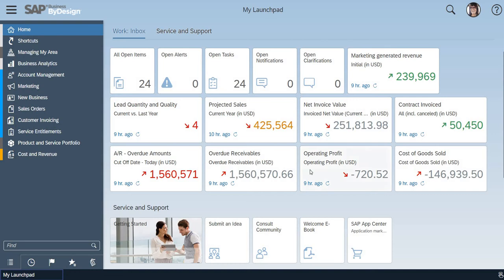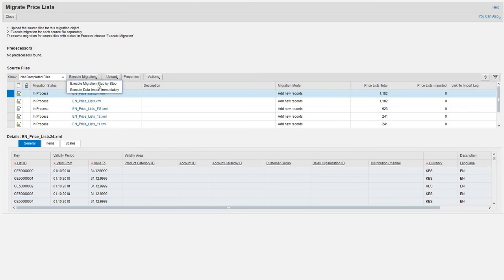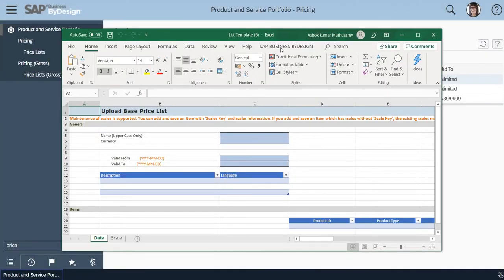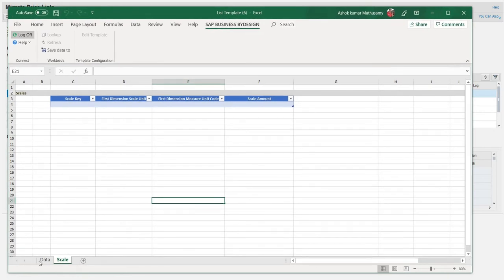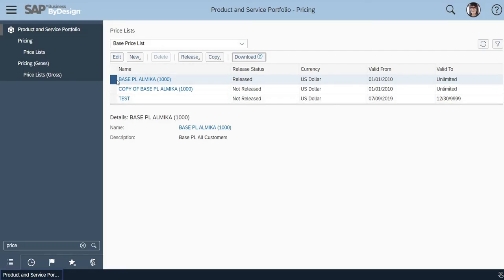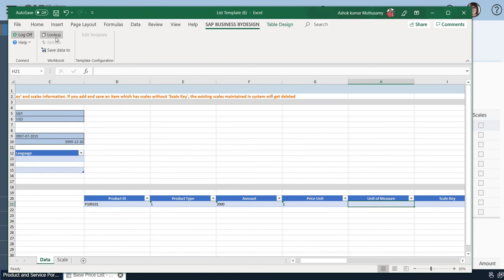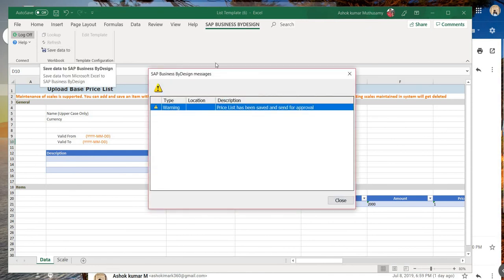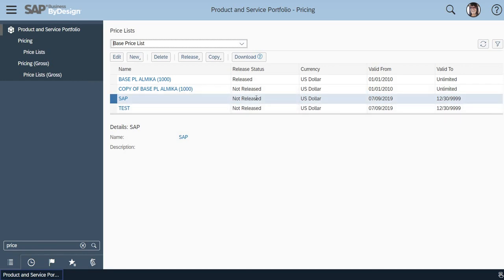How to Upload Price List using Excel Sheet in SAP Business ByDesign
In this video you will learn how to upload price list using normal Excel sheet using the SAP Add-In for Microsoft Excel.